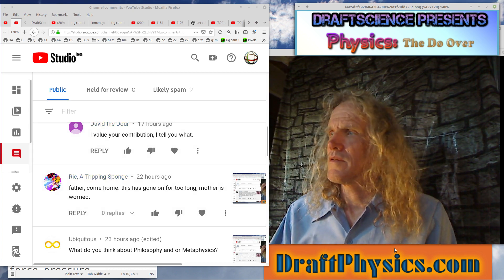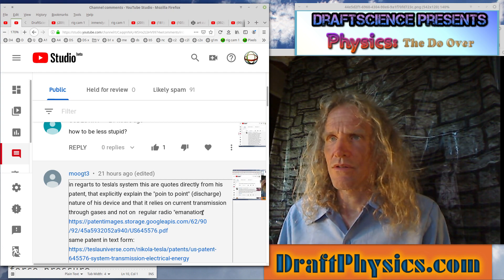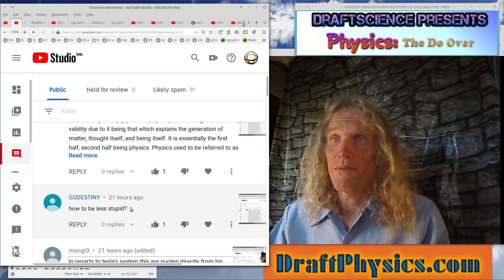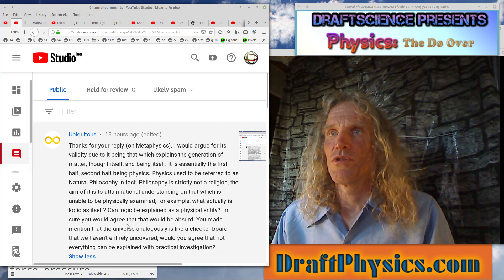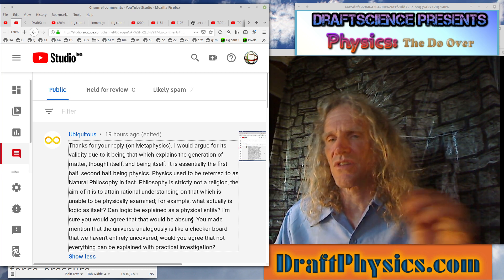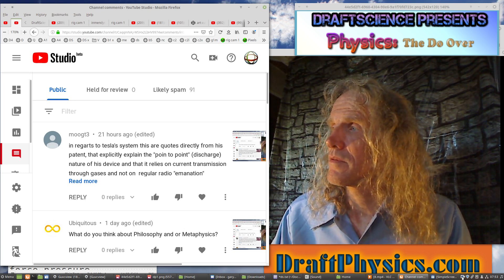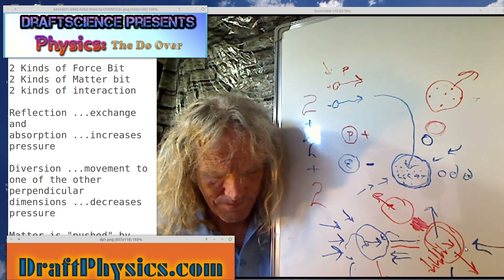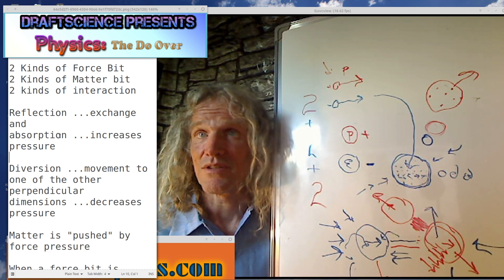DraftScience vs comments ...and overview